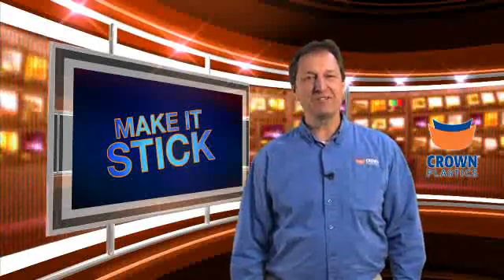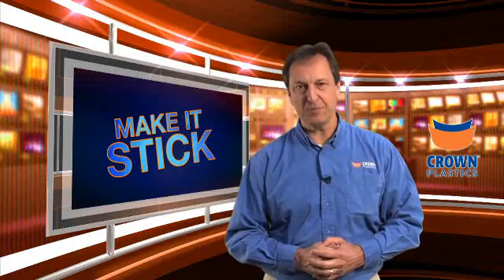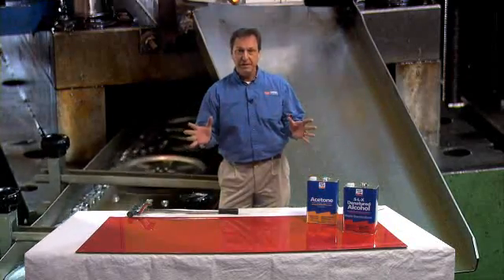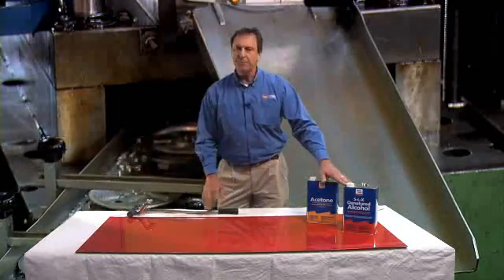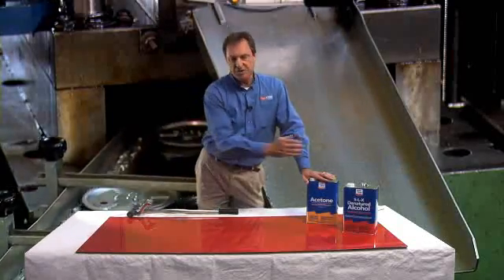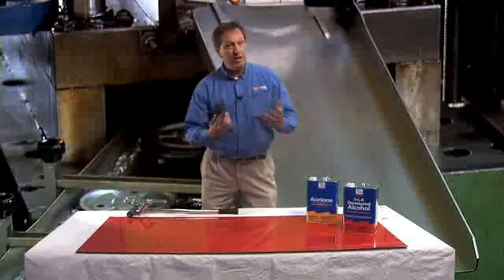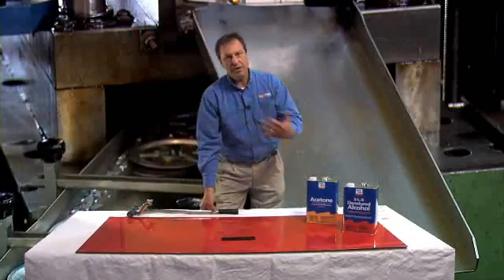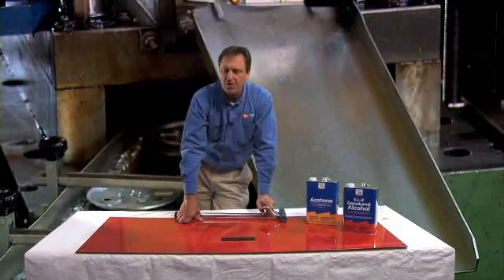Make It Stick - Powder Coated Steel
Working with powder coated surfaces can be a challenge. In this segment we demonstrate how to bond DuraSurf™ UHMW to a powder coated surface, decreasing maintenance and wear on the part.